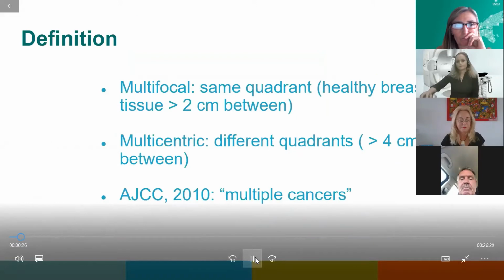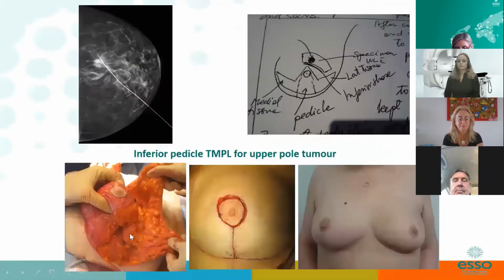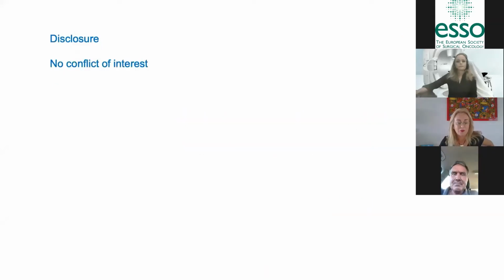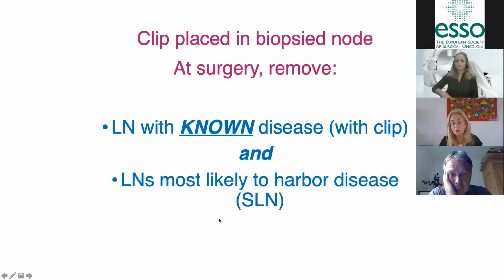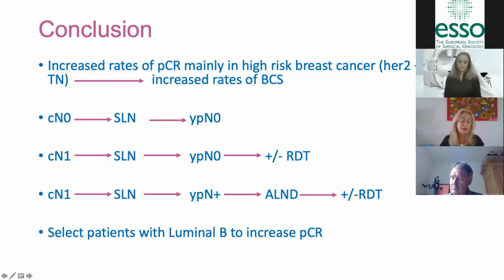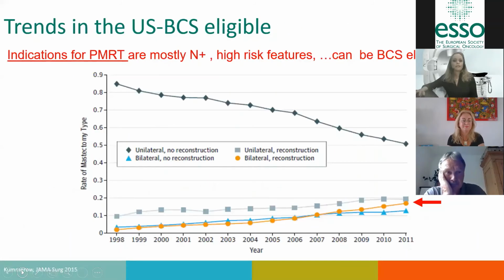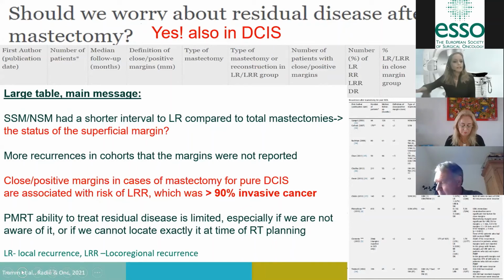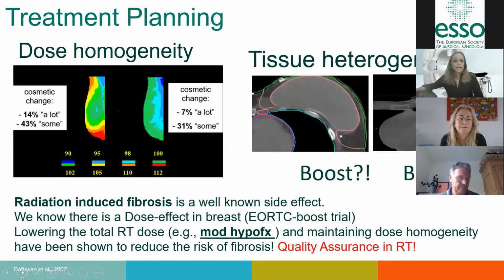ESSO Webinar on Key Challenges in Oncoplastic Breast Surgery